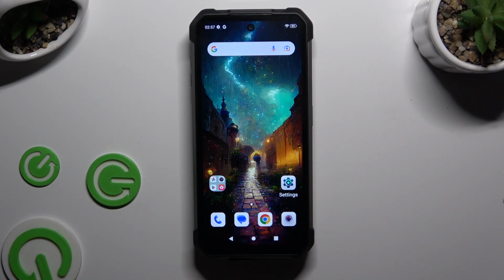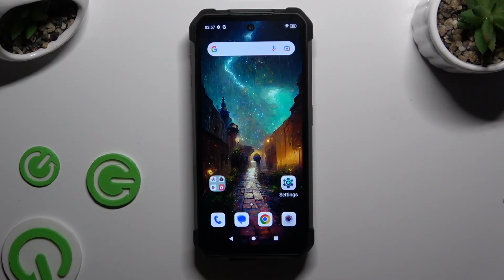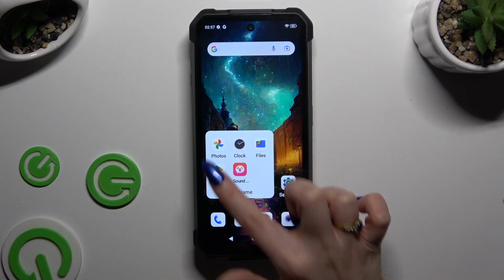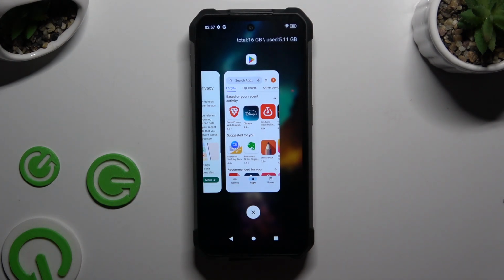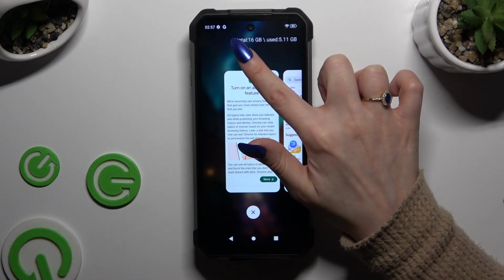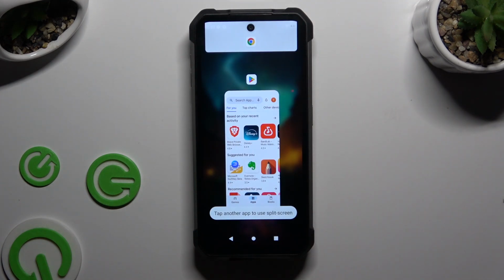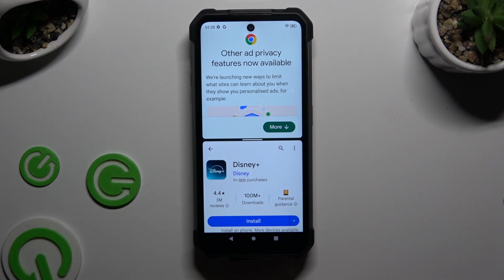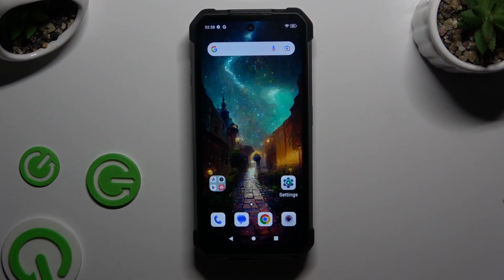UNIHERTZ 8849 TANK - How to Enter Split Screen | Use Split Screen Mode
Hello everyone! Today’s video will show you how to enter and use split screen mode on your UNIHERTZ 8849 TANK. Split screen functionality allows you to multitask efficiently by viewing two apps simultaneously. Follow our steps to activate and use this feature effectively.

How to enter split screen in UNIHERTZ 8849 TANK?
How to use split screen mode in UNIHERTZ 8849 TANK Smartphone?
How to manage split screen functionality in UNIHERTZ 8849 TANK Phone?